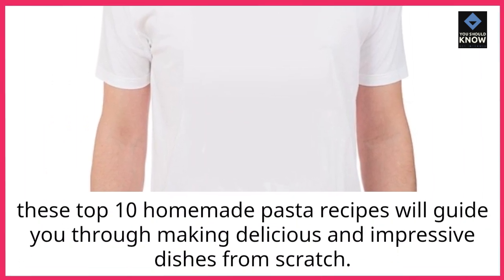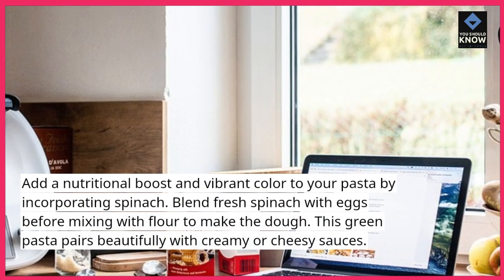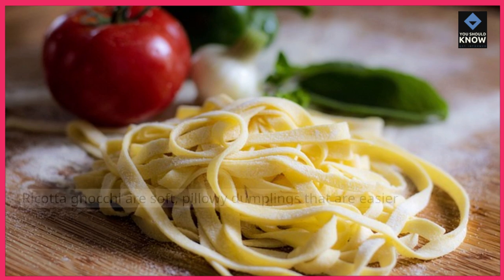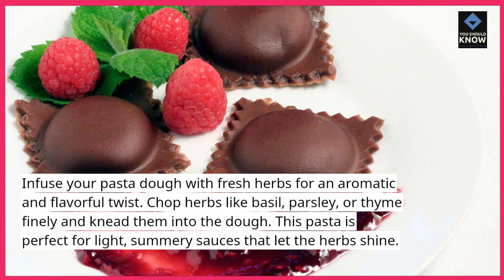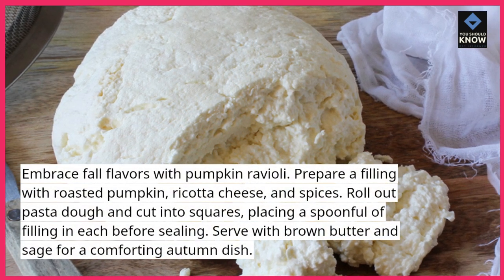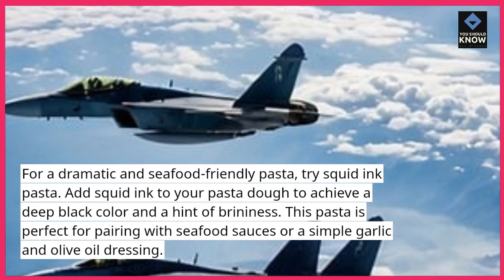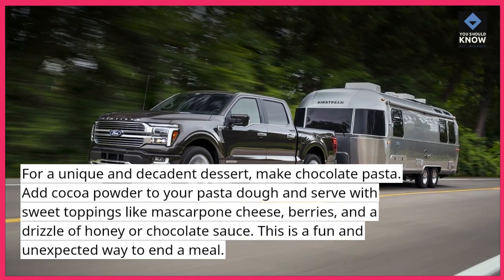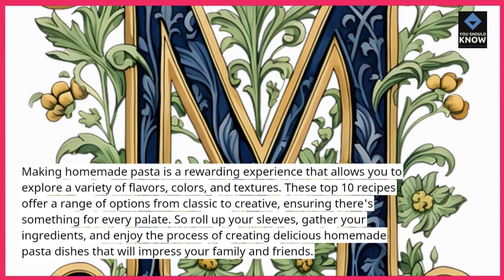Top 10 Recipes for Homemade Pasta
Make pasta night special with the top 10 recipes for homemade pasta! These delicious and easy-to-follow recipes will help you create fresh, homemade pasta dishes. Watch now to learn the art of pasta making and enjoy homemade goodness!